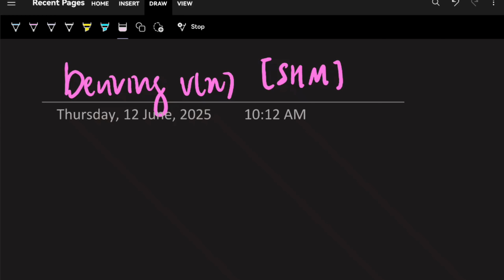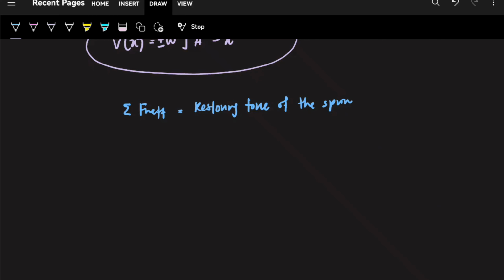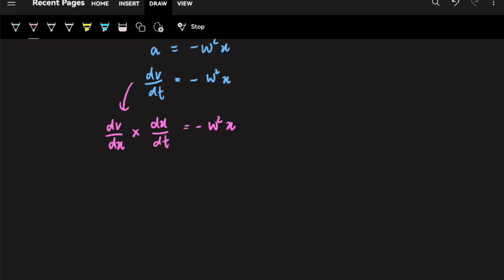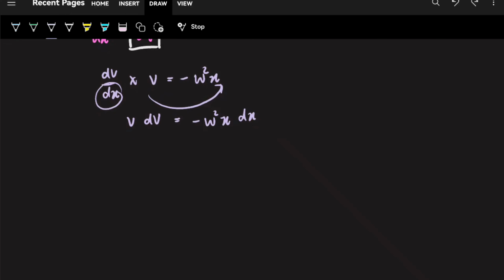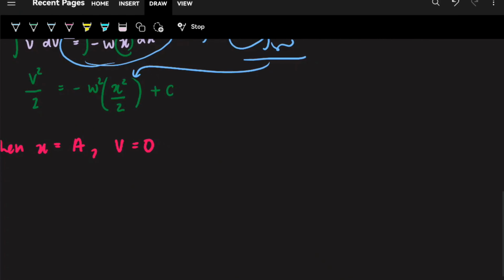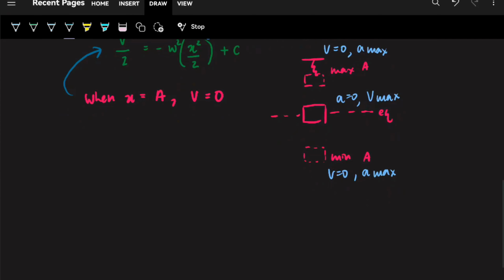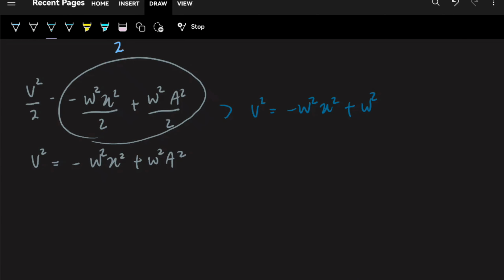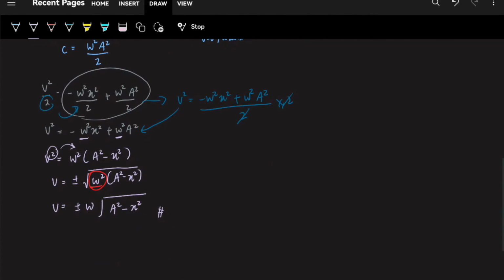Further Physics: Deriving v(x) for SHM using Differential Equation | Episode 8 🪂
💌: Heyy, everyone! We're back with the SHM series!! In this video, we explored how to derive the velocity function with respect to x for Simple Harmonic Motion. As the title suggests, this topic isn't part of the syllabus, but of course, you still need to know the formula—the derivation, however, is not required.

I hope this helped you understand the equation better! If it did, don’t forget to. And as always, take care, stay curious, and don’t forget to stay hydrated!

Want to explore SHM for yourself? Check out these interactive simulations:
🕰️ Pendulum Lab Simulation – Play around with variables and see SHM in action!

📉 Geogebra Graphs of SHM – Visualise displacement, velocity, acceleration & energy graphs!